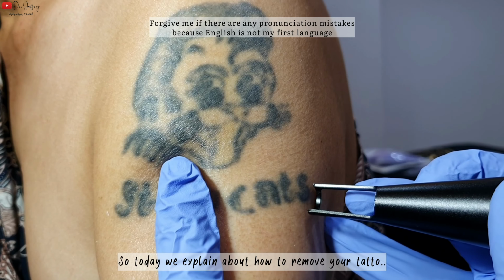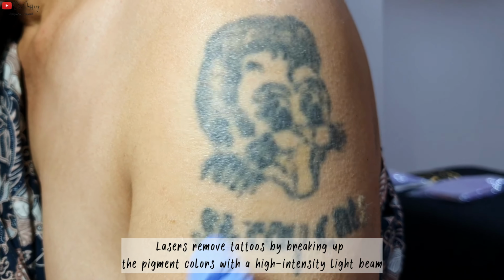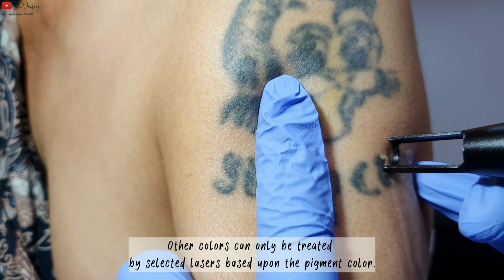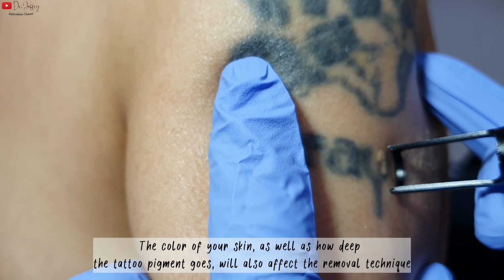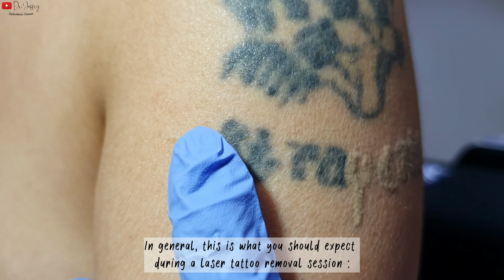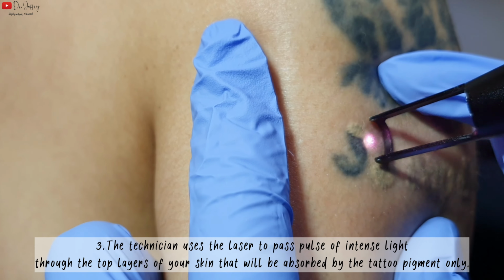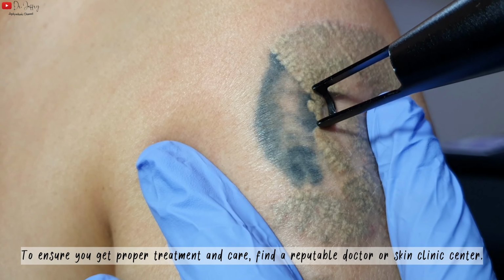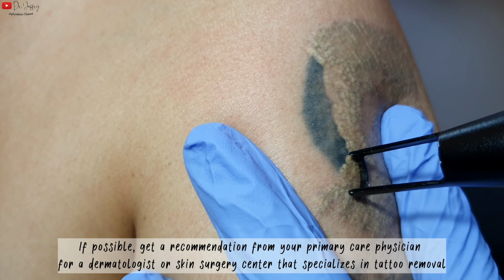HAPUS TATO DI NATASHA SKIN CARE PADANG